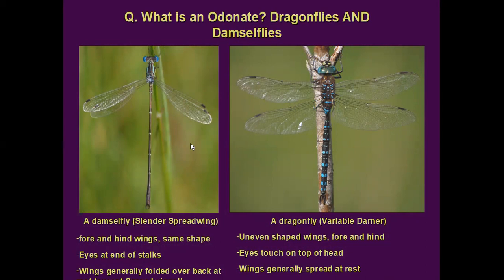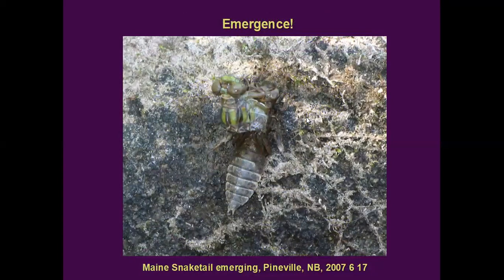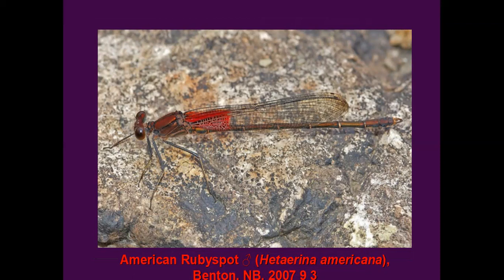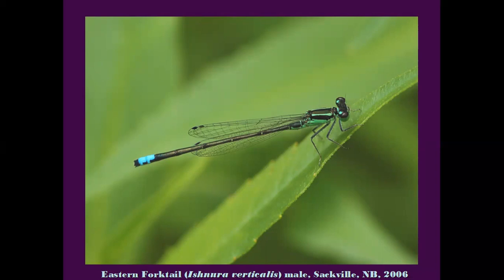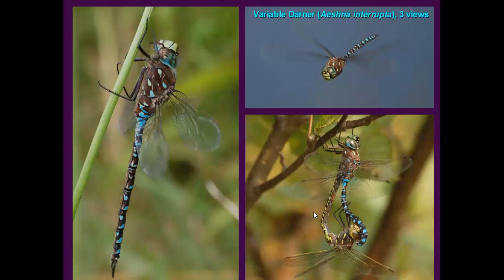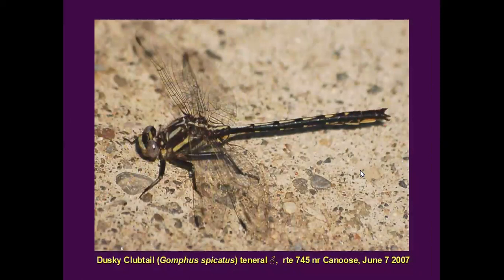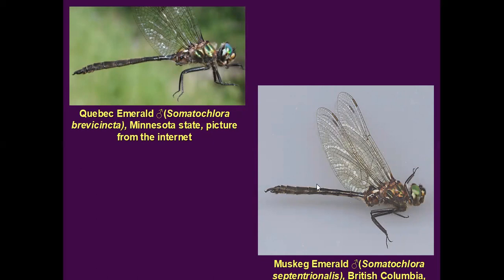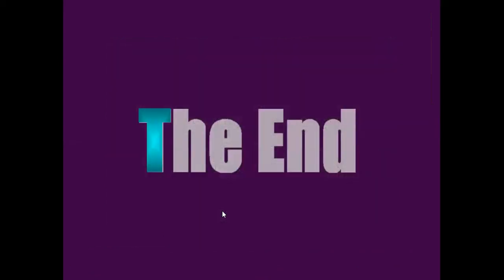Dragonflies and Damselflies Presentation to Nature Miramichi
Denis Doucet presented to Nature Miramichi on October 3, 2023.